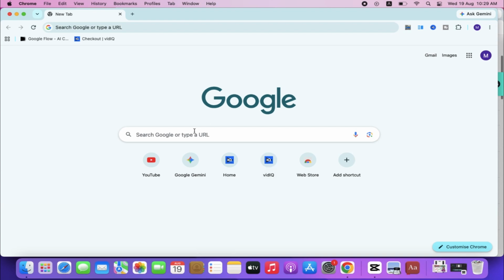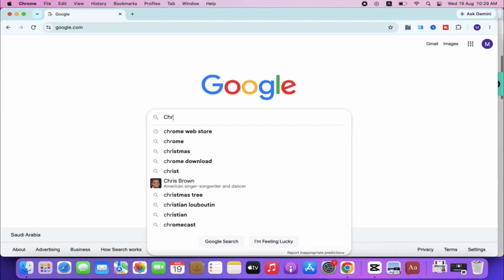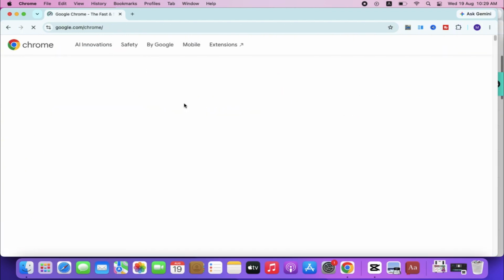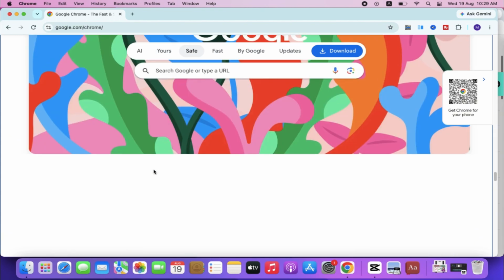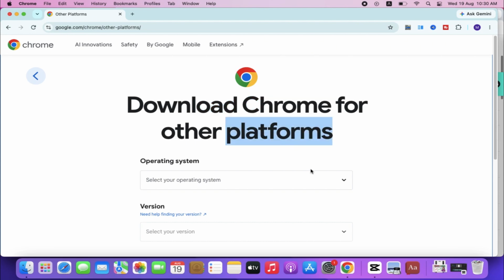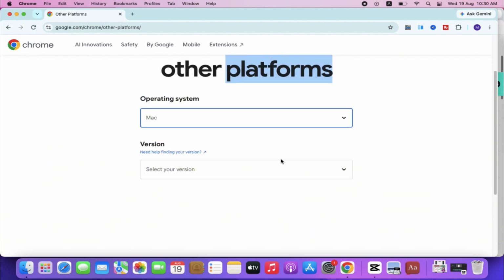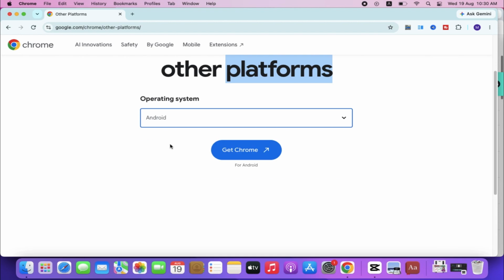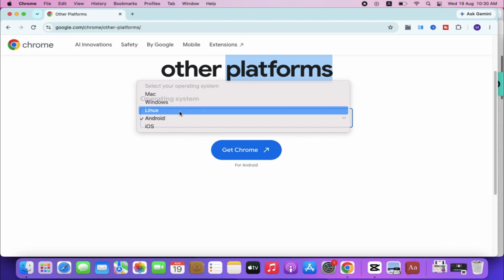How to Download Old Version of Google Chrome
how to download old version of google chrome without stressing out? This legit step-by-step tutorial will show you the most lowkey way to get your favorite browser build back up and running in just a couple minutes. It is super clutch and works like a charm.

If you are looking for a clean way to Download Old Version of Google Chrome, learning how to downgrade to older version of chrome is total light work. In this guide, we show you how to downgrade to older version of chrome without data loss so your bookmarks, saved passwords, and browsing history stay completely safe and chill.

Wondering how to manage your browser updates? We break down how to downgrade chrome step by step and explain how to downgrade chrome browser version on your computer with zero hassle. Whether you need to downgrade google chrome for extension compatibility or perform a complete downgrade to old google chrome version windows setup, this guide covers everything you need.

Rolling back your chrome to an older version on windows PC setups is super straightforward once you follow these simple steps. If you want to know how to download an older version of chrome, taking your current chrome to an older version build is definitely the move. Follow along to master chrome downgrade methods like a pro!

Video Chapters
00:00 - Intro and how to download old version of google chrome
00:15 - Checking your current Chrome build version
00:35 - Downloading the official older version setup file
01:05 - Running the installer and disabling auto updates
01:35 - Testing browser stability and wrap up

• Learn how to rollback Google Chrome to a previous working build easily.
• Retain all saved bookmarks, passwords, and user profiles without losing data.
• Disable automatic background updates so Windows keeps your preferred version.